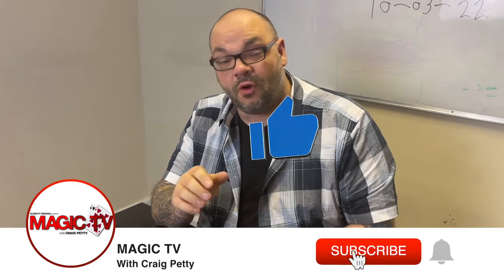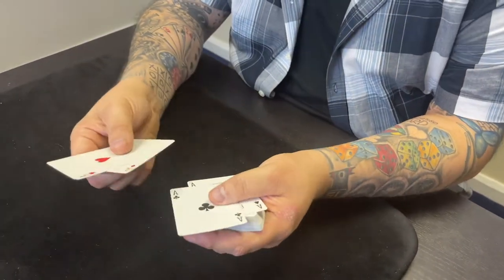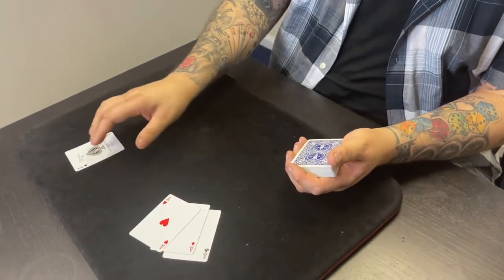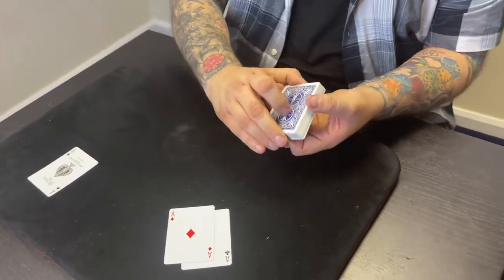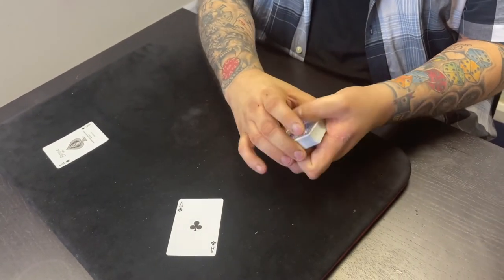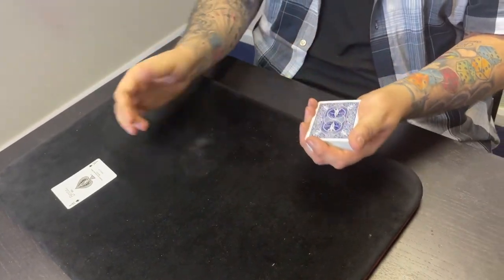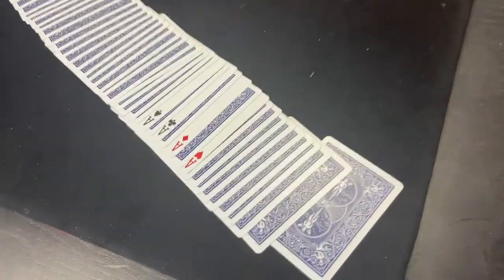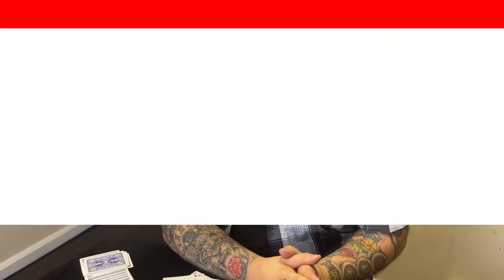Collectors by Paul Gertner | Featured In Paul's Steel And Silver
Today Craig will be performing a version of Paul Gertner's Collectors. This is an interesting approach to a Collectors routine that's great for walk-around magic. If you're looking to learn the original Collectors yourself, check out Paul's Steel And Silver book. In the meantime, don't forget to let us know what you think of this trick.